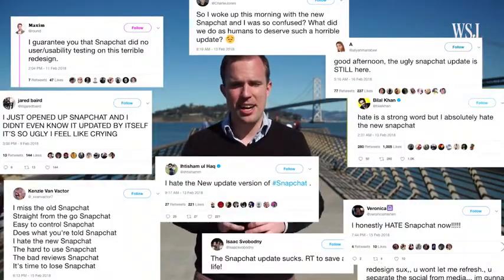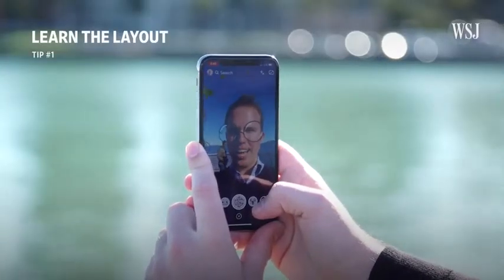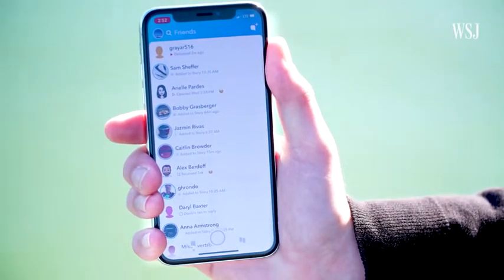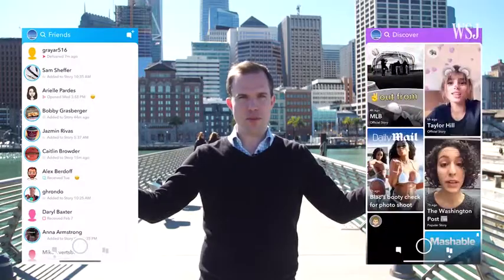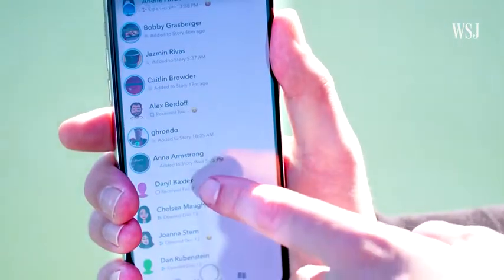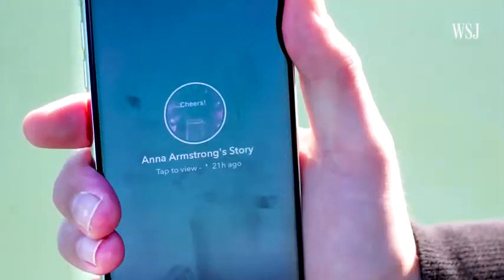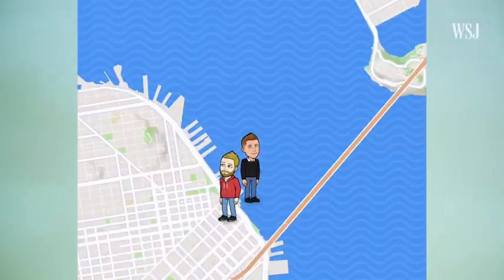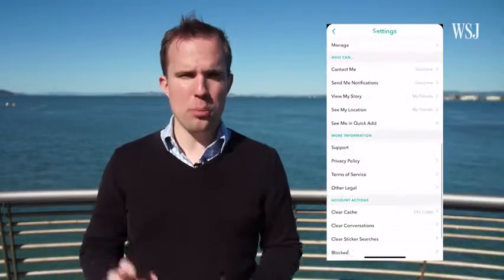6 tips for surviving the new Snapchat--explains how to make the most of the new app.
Snap Inc. is rolling out a new version of Snapchat that's surprisingly different than what came before. But don't panic: WSJ's David Pierce explains how to make the most of the new app.